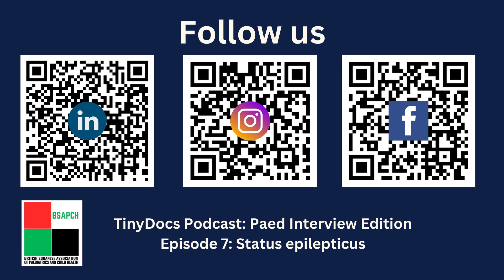TinyDocs Podcast: ST1 & ST3 Interview Edition Episode 7: Status epilepticus by Hanan Aliab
In the seventh episode of the TinyDocs Talk podcast series: Pediatric Interview Edition, Clinical Thinking Station,  Hanan Aliab offers her response to the clinical thinking station concerning a child presented with Status epilepticus.
Important note: Please refer to the latest guidelines of APLS for updated status epilepticus pathway

00:00 Introduction
00:35 Hanan presenting Status epilepticus
07:57 Closing